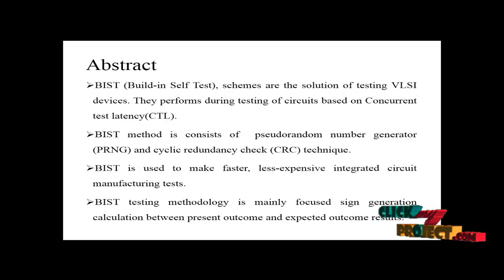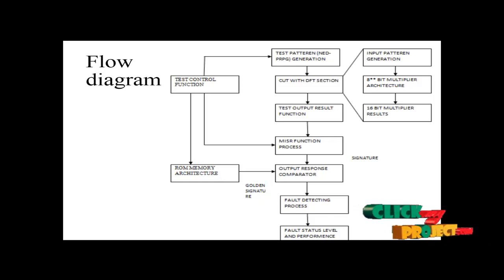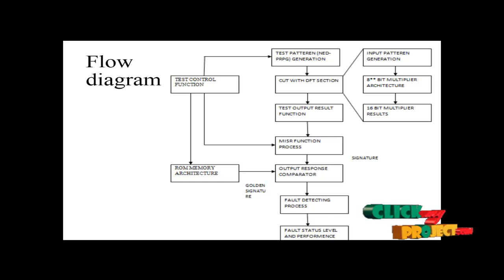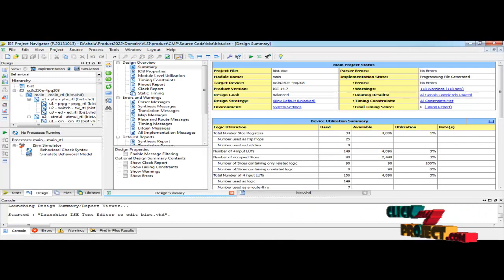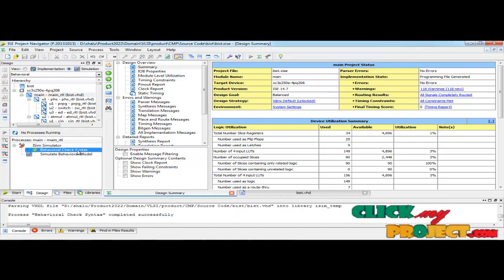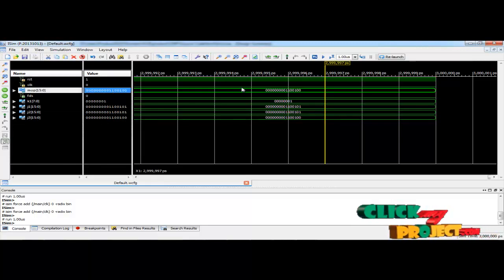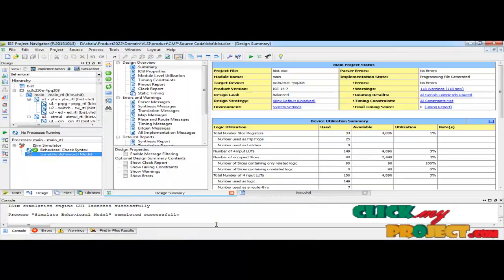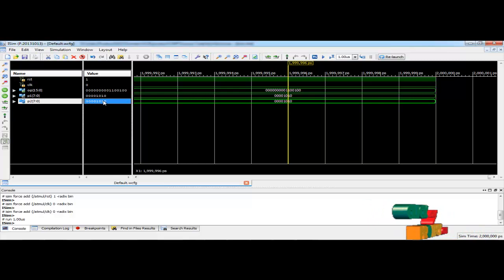VLSI PROJECTS - VLSI Implementation of LDPC Codes - ClickMyProject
BIST (Build-in Self Test), schemes are the solution of testing VLSI devices. They performs during testing of circuits based on Concurrent test latency(CTL).
BIST method is consists of  pseudorandom number generator (PRNG) and cyclic redundancy check (CRC) technique.
BIST is used to make faster, less-expensive integrated circuit manufacturing tests.
BIST testing methodology is mainly focused sign generation calculation between present outcome and expected outcome results.

Including Packages
* Base Paper
* Complete Source Code
* Complete Documentation
* Complete Presentation Slides
* Flow Diagram
* Database File
* Screenshots
* Execution Procedure
* Readme File
* Addons
* Video Tutorials
* Supporting Softwares

Specialization
* 24/7 Support
* Ticketing System
* Voice Conference
* Video On Demand *
* Remote Connectivity *
* Code Customization **
* Document Customization **